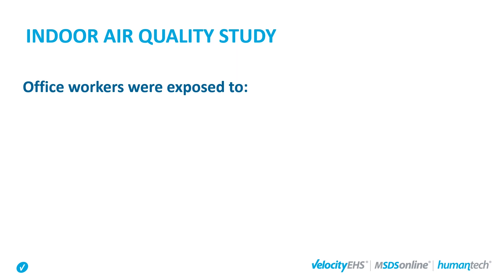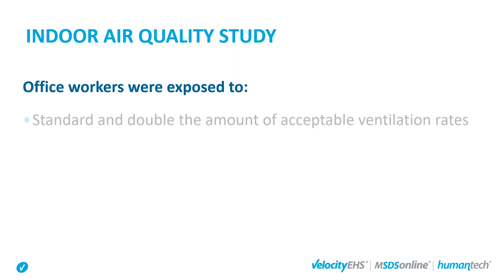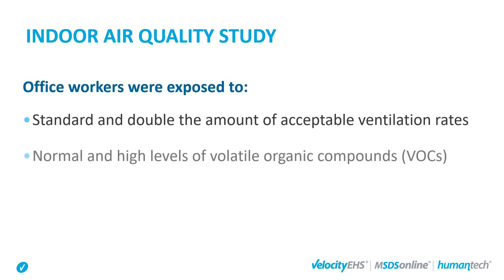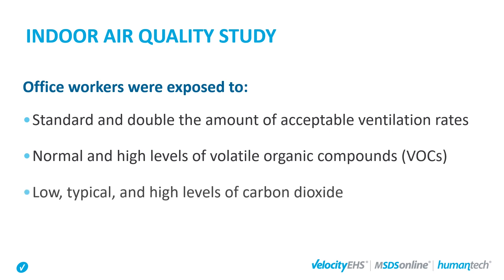The Bottom Line: Stale Office Air Reduces Productivity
Blake McGowan, certified professional ergonomist with the Humantech brand of VelocityEHS takes a closer look at air quality in the office environment and how it impacts worker performance.

Reference - Allen JG. (2017). Research: Stale Office Air is making you Less Productive. Harvard Business Review. March 21, 2017.